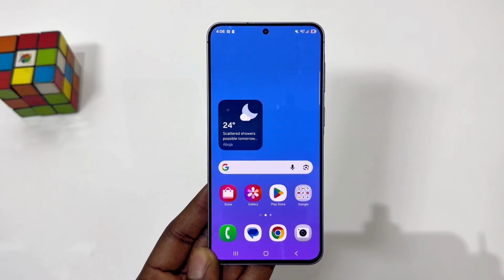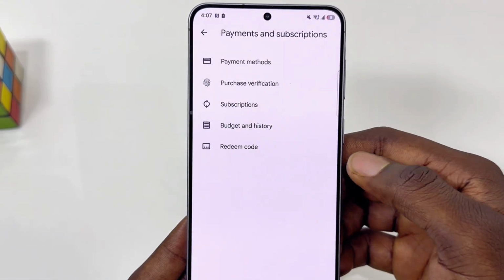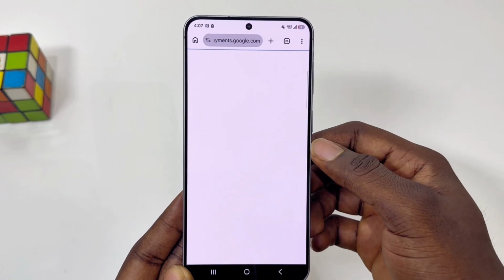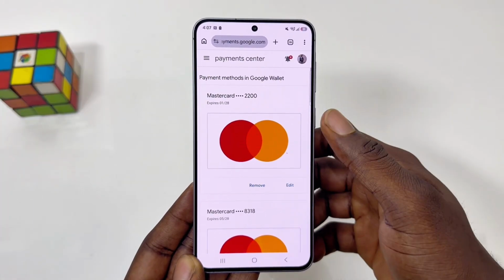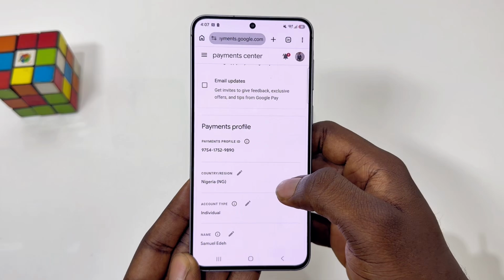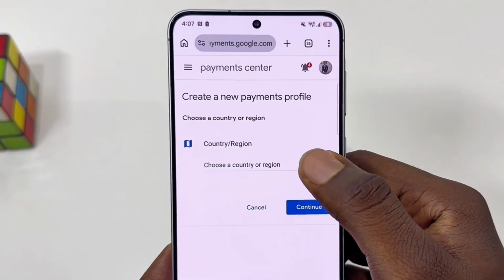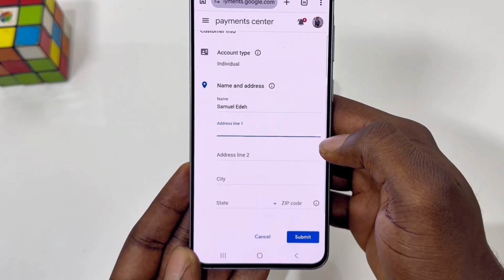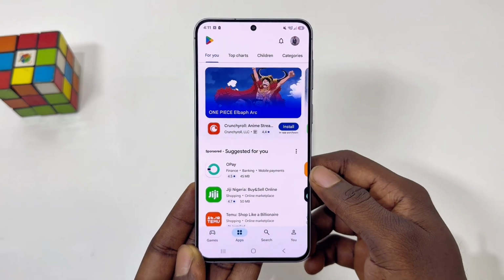How to Change Google Play Store Country (Easy Method)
In this video, I’ll show you how to change your Google Play Store country or region on your phone or tablet. If an app, feature, game, or other content is available in another country’s Google Play Store but isn’t available in your current region, I’ll guide you through the Google Play Store country change settings and show you how to change your country properly.

I’ll also show you what to do if you’re not seeing the option to change your Google Play Store country, the country and region settings are missing, or the menu icon you need isn’t appearing. By the end of this video, you’ll know how to change Google Play Store country or region and access content and features available in other regions.